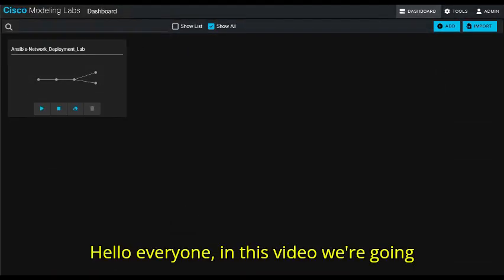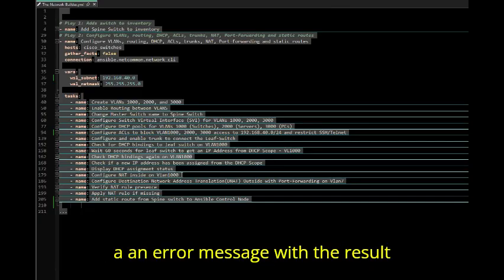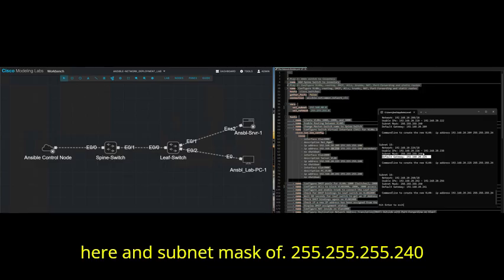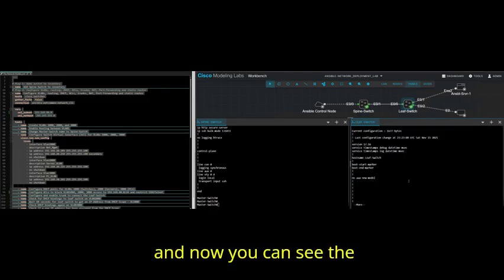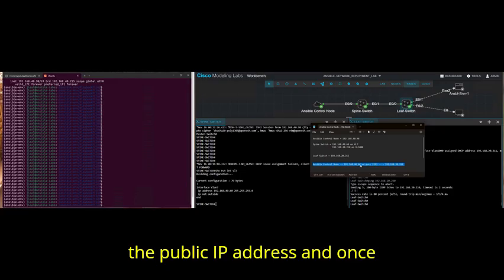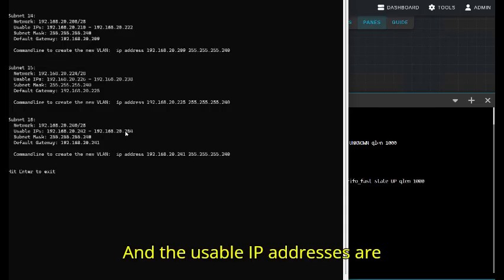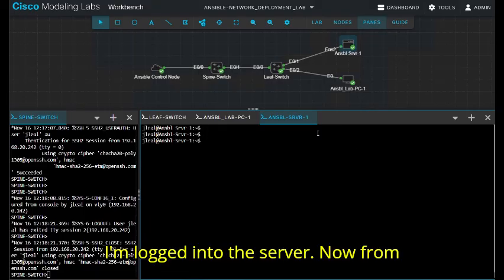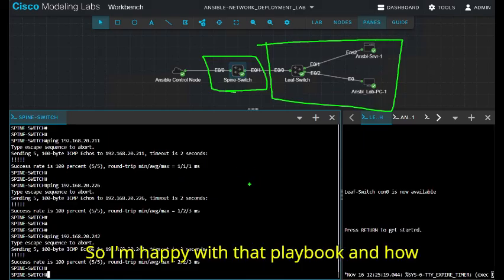Ansible playbook to create a new network - Network Automation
This video will show in detail the tasks an Ansible Playbook perform to complete network setup in a lab environment. from logging into a switch to creating a DNAT with port-forwarding to allow access to a device from and outside network to the inside of a private network and allow it to connect to a network switch, while keeping all the devices in the internal network safe and isolated.